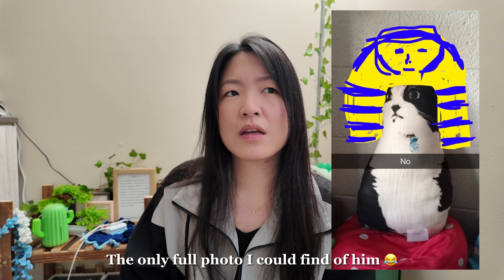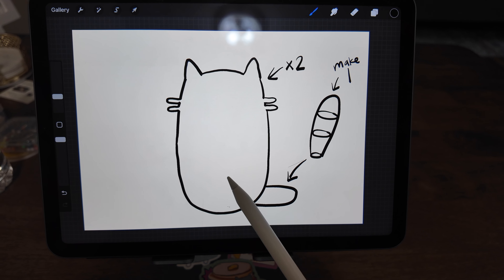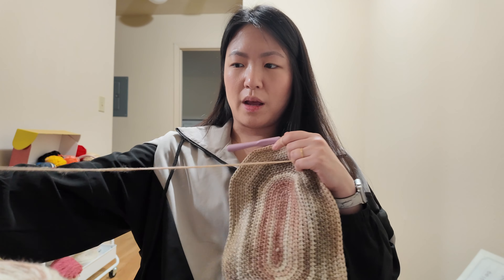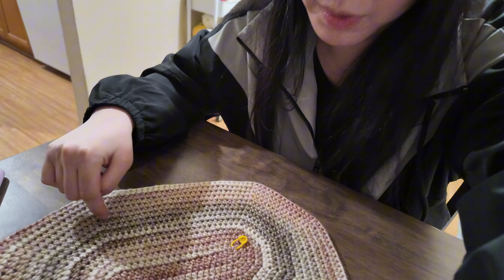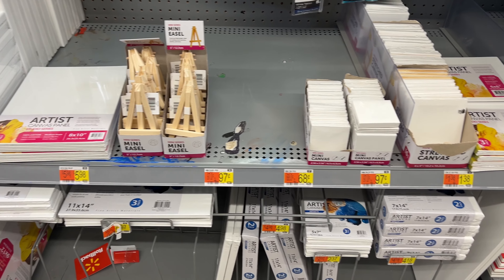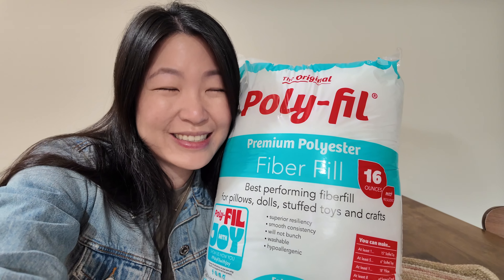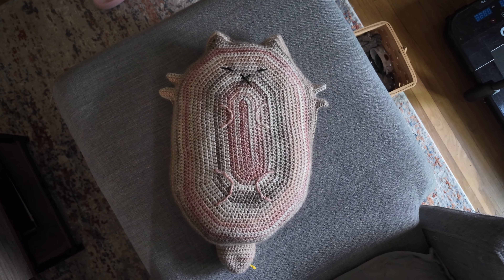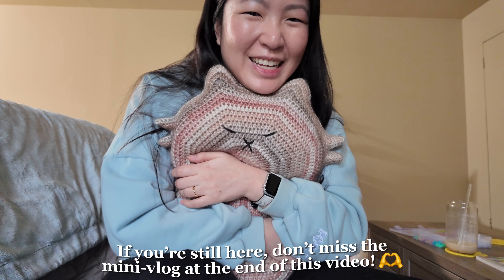Design a cat pillow pattern with me 🐈 crochet vlog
Guess what? 👀 The pattern is out!
Come check out this cat pillow pattern at my ribblr shop

Hello! Welcome to a cozy crochet vlog!
My name is Deborah and I've recently been taking some time off of work so I decided to do something productive with my time. I love arts and crafts and being creative. I'm also a proud mama of cats 💕

Kitsch shampoo and conditioner bars
Favorite black tea

My gear:
Vlogging camera
SD card
IPad (where i edit)

Crochet/Knit patterns on Etsy and Ribblr!